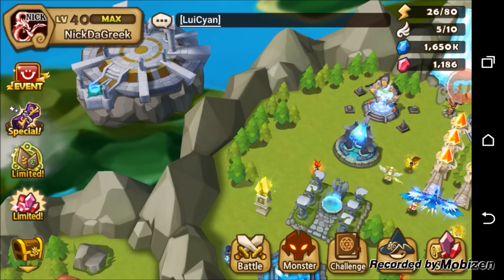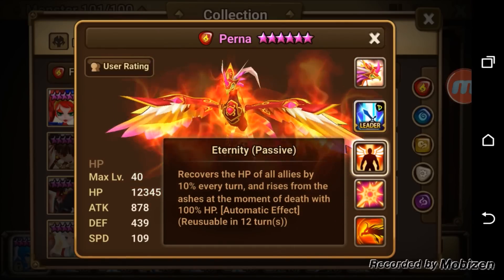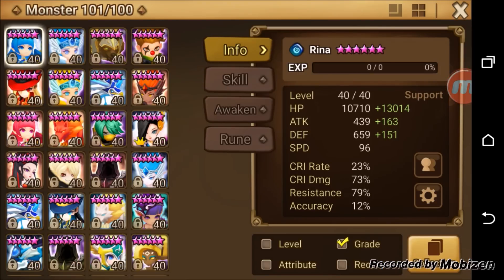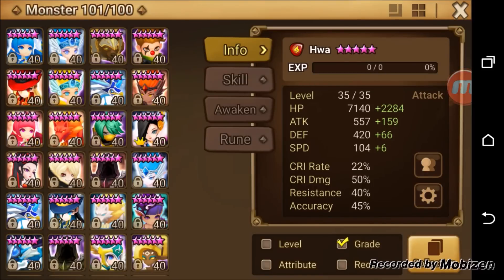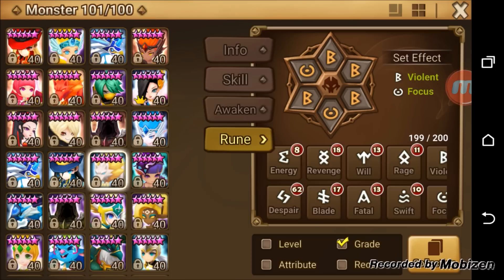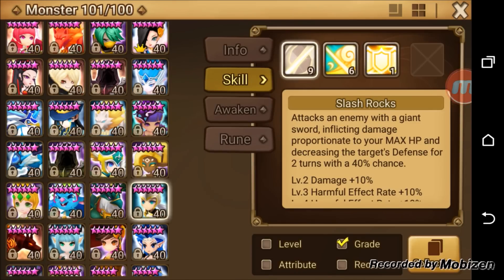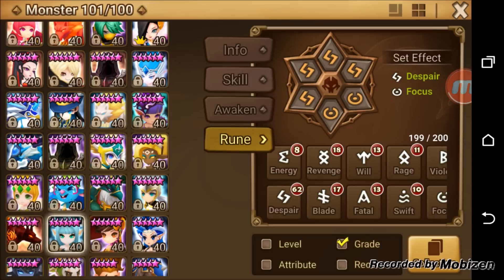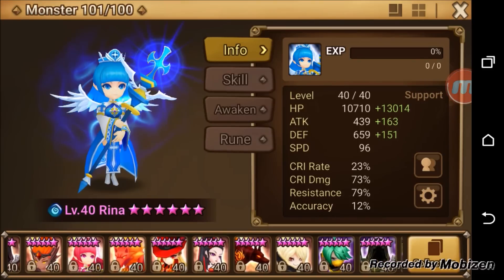Let's Talk About Revenge Runes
Thank you very much for watching my videos, I really appreciate it! If it wasn't for you guys I wouldn’t be making them.

 1. ES_A Perfect Summer Day 2 - Jan Chmelar
 2. ES_Adrenaline Rush 02 - Andreas Ericson
 3. ES_Adventurous (Indie Pop Version) - Alexander Munk
        4. ES_Angelic Beats Nr 03 - Jack Elphick